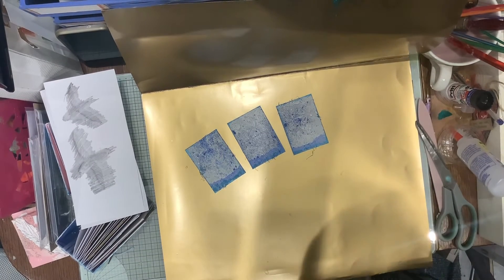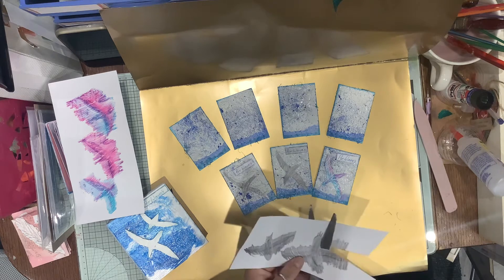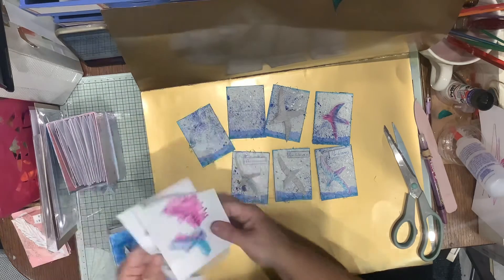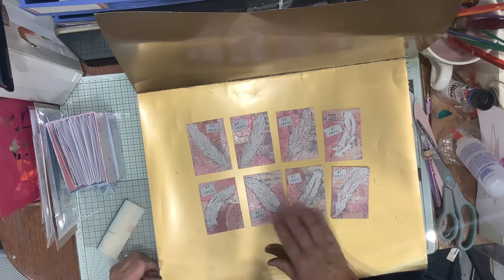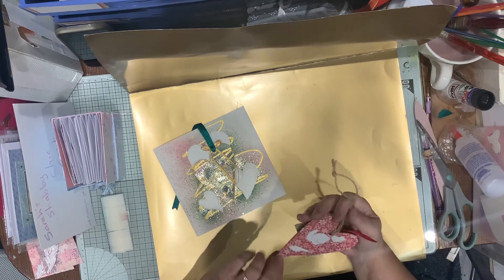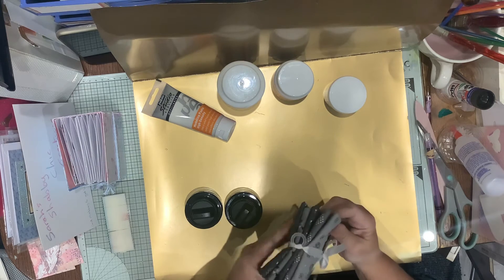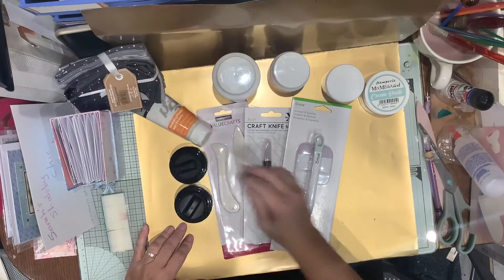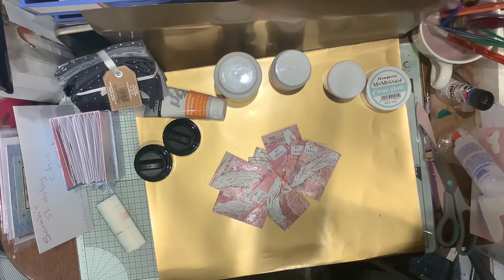Bits and bobs and Micky helps us out lol thanks for watching x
Couple ATC , small purchase , and christmas gift from hobby craft  thank you very much Micky 😜👍